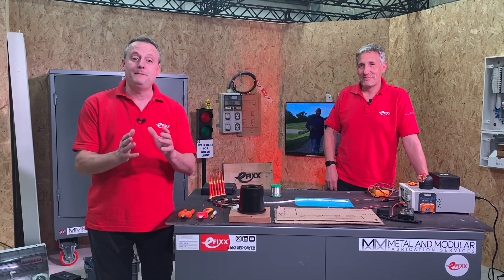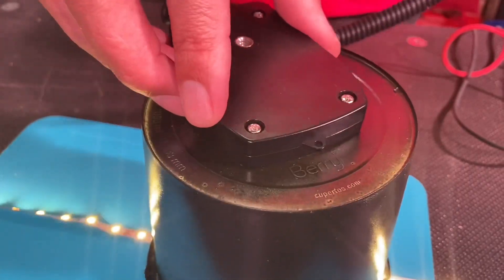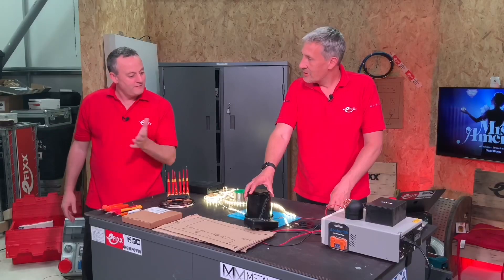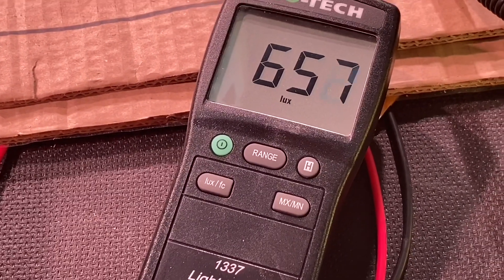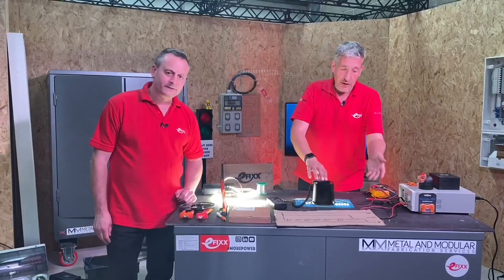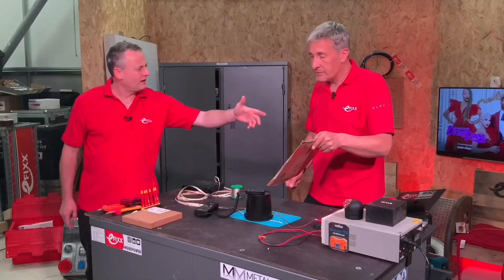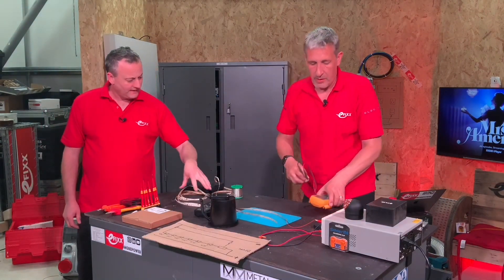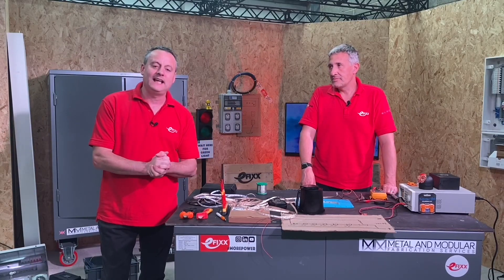What's the problem with cheap LED strips?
LED strips aren't created equal. We explore a major difference which could rob you of half the light output and make your installation less reliable.

The problem is caused by two issues - voltage drop with distance along the LED tape and how the current is controlled within the LED chains.

The cheap LED tape has lightweight copper tracks which cause a voltage drop, so LEDs further down the LED strip don't receive the same amount of voltage as the ones at the start.

Combine voltage drop with the simple current regulation of the LEDs using resistors and you'll see how the light between the start of the LED strip and the end is vastly different.

Premium LED strip, such as the Osram LEDflex we use in our videos, has more copper in the PCB tracks and uses linear constant current regulators to ensure a constant current flow in the LED chains.

Quite a technical video, but essential viewing for anyone designing and installing LED strip.

00:00 Cheap LED strip
00:40 Constant voltage and current regulated LED tape
01:20 Measuring the light output of low cost LED strip
02:20 What happens when voltage input drops.
03:35 Light out at the end of a low cost LED strip
04:15 Circuit configuration of low cost LED strip
05:30 The problem!
06:15 Current regulated LED strip
07:10 Measuring the light output of current regulated LED strip
09:00 Circuit configuration of current regulated LED strip
09:45 Comparing voltage drop of cheap LED tape with Osram LED flex

== AD
Make soldering easy with this SolderM8 jig

LED tape, drivers and connectors used in this series has been supplied by Osram.

Benchtop power supply similar to the one used in this video

Presented by.
Gary Hayers - technical editor eFIXX